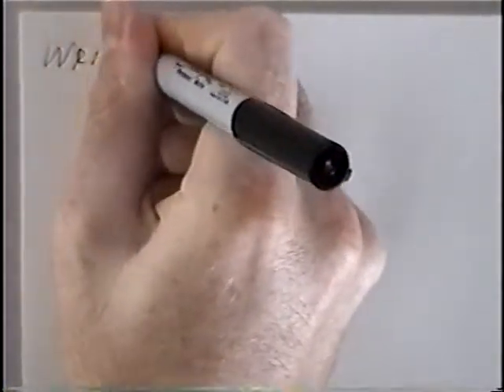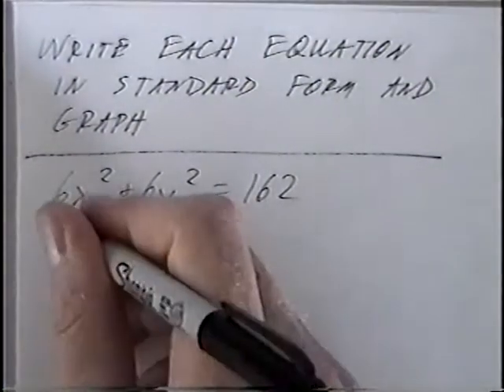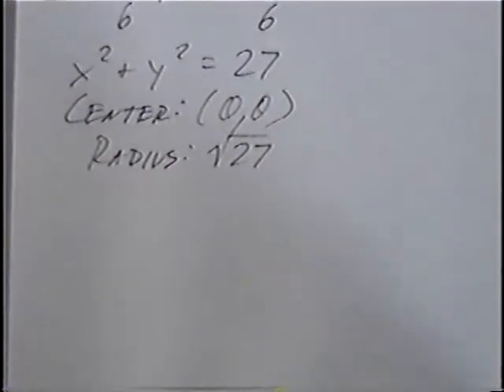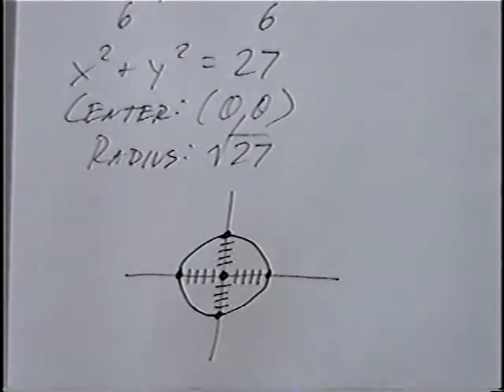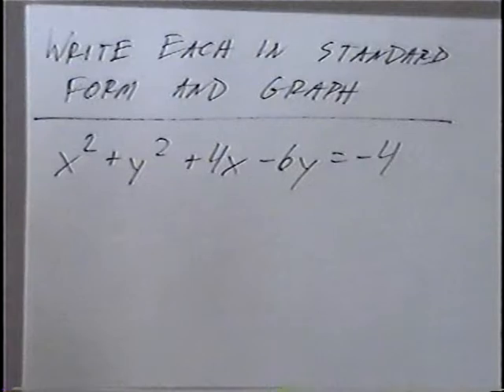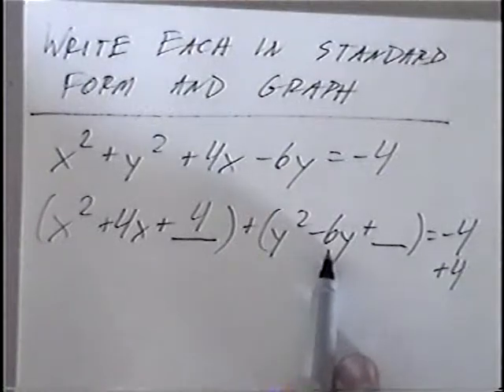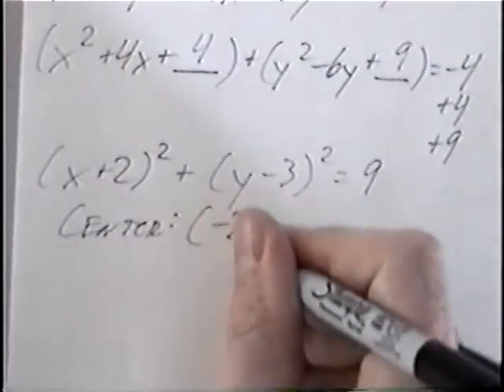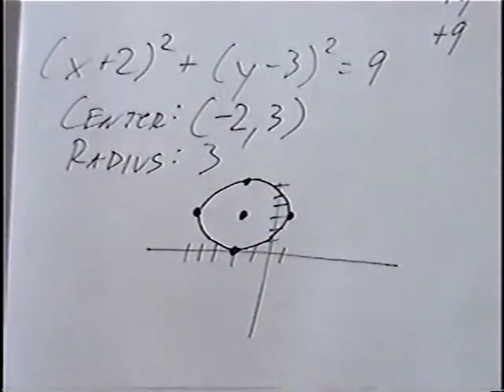Conics Standard Form Conics Algebra 2 10.6 part 2